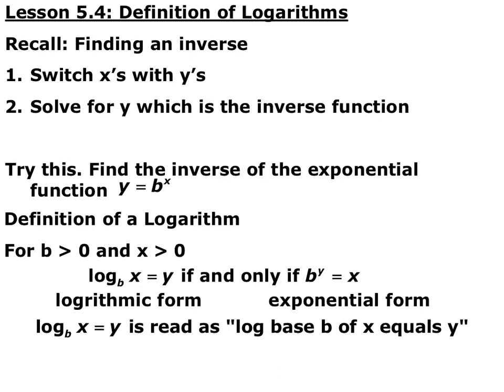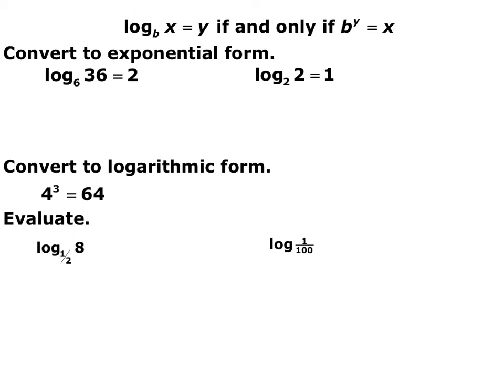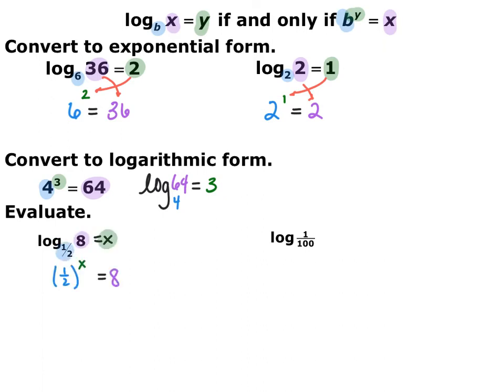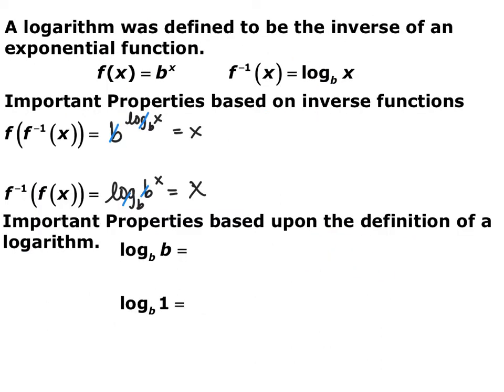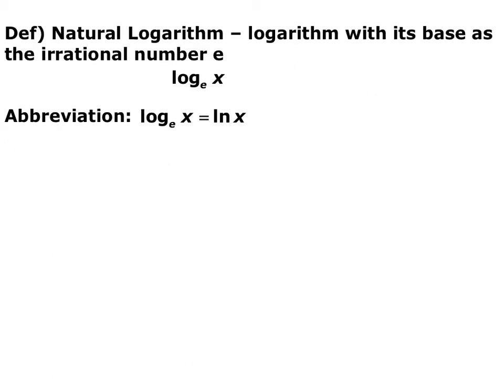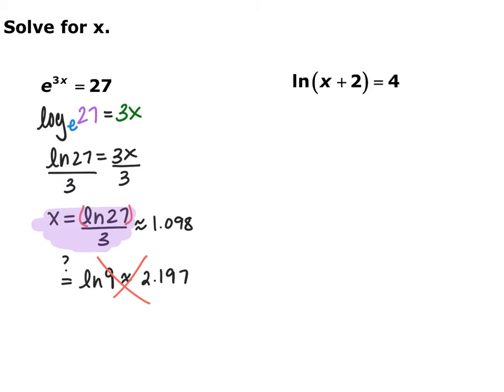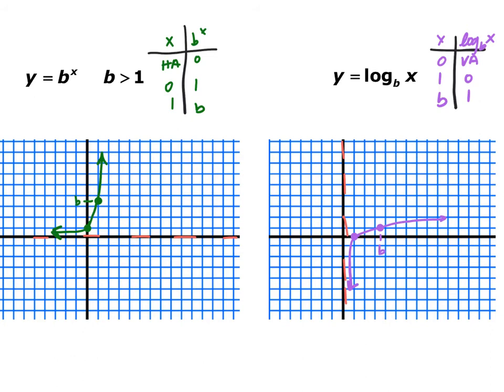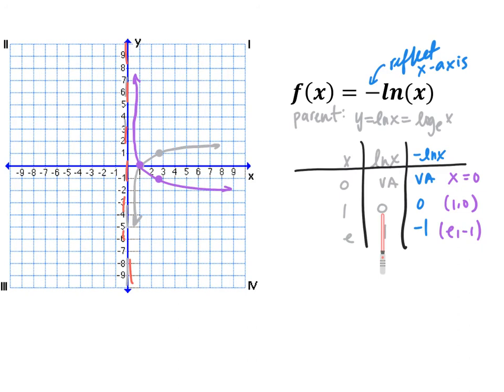Section 5.4 Video - Old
Section 5.4: The Definition of a Logarithm; Graphs of Logs